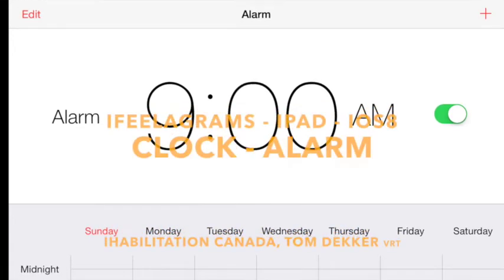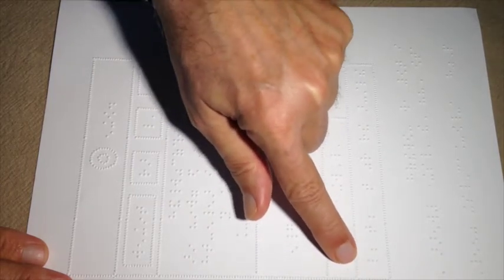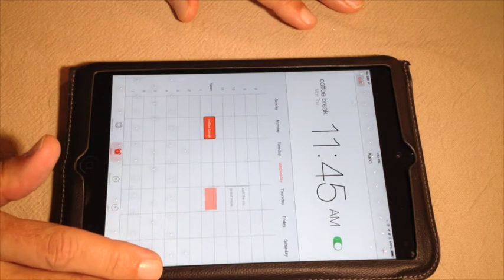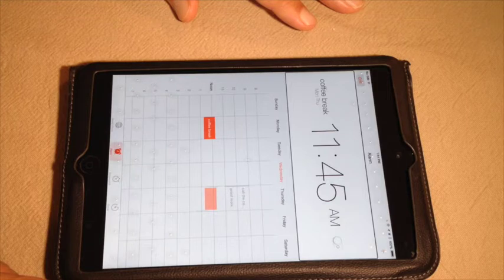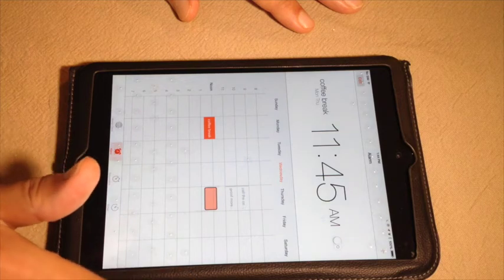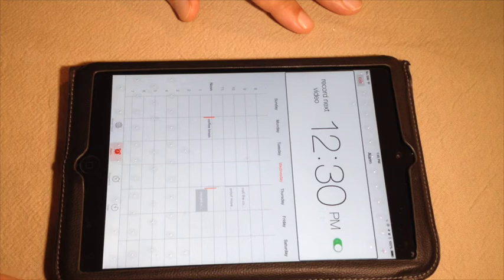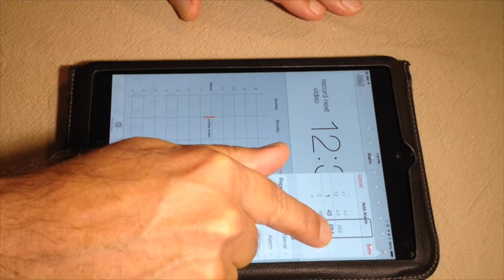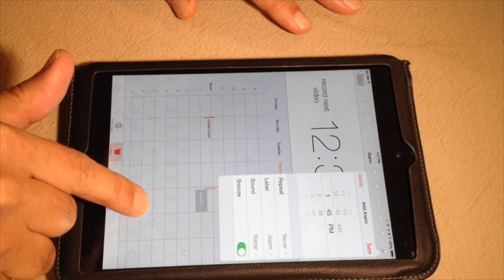iFeelagram Video 16 - iPad - iOS8 - Clock - Alarm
This video, using the FeelaGram and the iPad, explores the Clock Alarm function. It also gives a general overview of the Add Alarm popup, which will be shown in more detail in the next video.